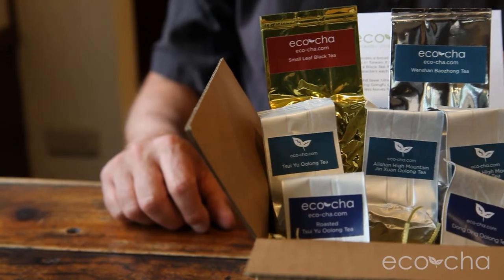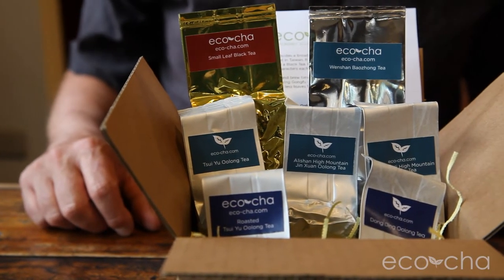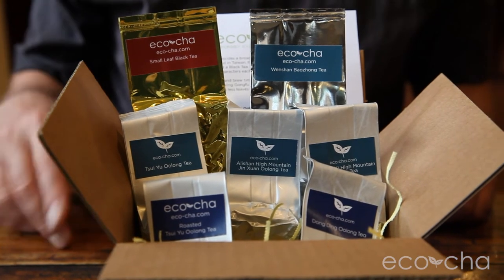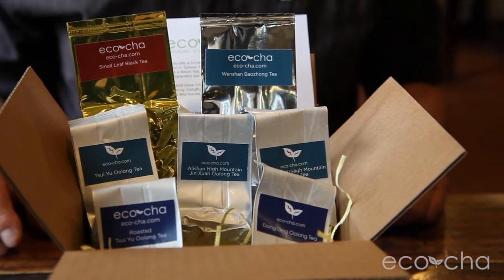Taiwan Tea Sampler Pack | Eco-Cha Teas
Our Taiwan Tea Sampler provides a broad spectrum of flavors representing the types of tea that have made Taiwan famous for its specialty teas. It has four distinctly flavored unroasted Oolong Teas, two roasted Oolongs, and a Black Tea. It's a fun, satisfying, and educational experience to explore the different characters each of these teas and makes a great gift for anyone who loves tea!

Teas in the sampler include:
Shan Lin Xi High Mountain Oolong Tea  is skillfully oxidized — offering a sweeter, mellowed aroma and smooth, balanced flavor. It has a more substantial, less green brew that is complex, yet balanced and smooth on the palate.

Alishan High Mountain Jin Xuan Oolong Tea clearly has the buttery/milky character that has popularized the Jin Xuan strain of tea. It's a very friendly introduction to High Mountain Tea that is bound to please newbies as well as experienced fans of Taiwan's finest.

Wen Shan Baozhong Tea  has an especially aromatic profile, with a fresh green character, yet with just enough oxidation to give it balance and substance. It is easily distinguished from Green Tea, but also stands clearly apart from High Mountain Tea.

Tsui Yu Oolong Tea offers distinct aromatic notes of fresh herbs with subtle hints of flowery sweetness. It has a dark green leafy vegetal flavor, with herbal overtones and a refreshing floral, dry finish. This selection makes an especially flavorful cold brew tea.

Dong Ding Oolong Tea  is a well-oxidized and roasted tea with a hearty, robust character. It has nutty/fruity aromatic notes, and a tangy, heady finish with just the right touch of astringency. Our Dong Ding Oolong is a traditionally made Oolong from the original source of this type of tea.

Roasted Tsui Yu Oolong Tea has a hearty, balanced character with notes of roasted pecans and walnuts.  It has a rich, toasted flavor and a touch of sweetness that makes it quite satisfying. It's a great daily cuppa that you won't tire of easily, and it's easy on the wallet!

Small Leaf Black Tea has both a purity and substance of character that sets it apart from the majority of Black Teas, delivering a rich, full flavor that is both satisfying and soothing.